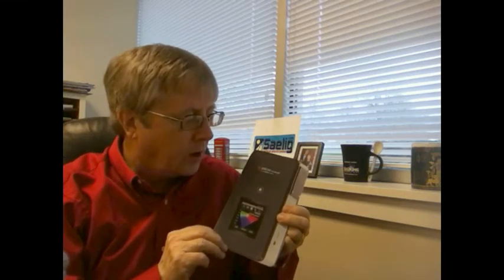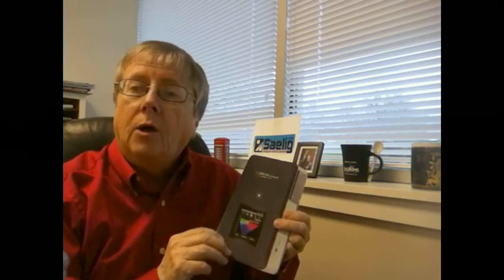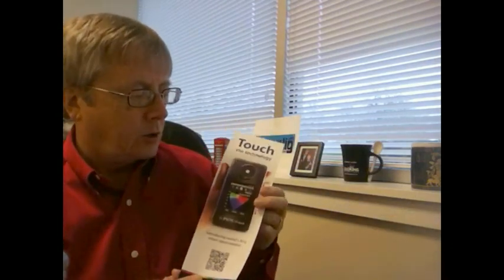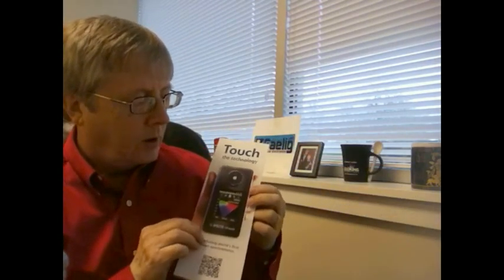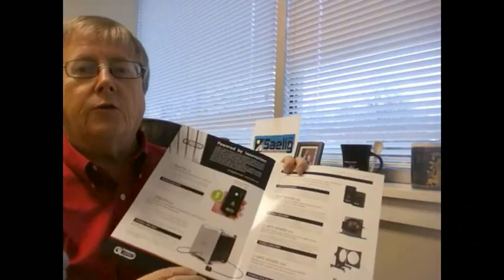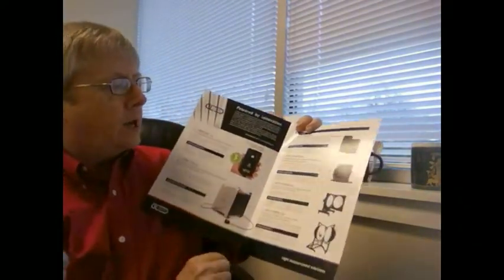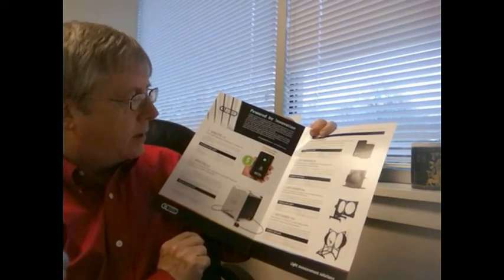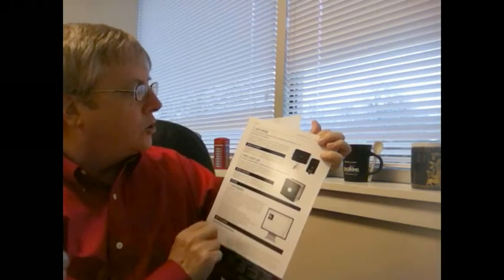Spectis 5.0 Touch Handheld Spectrophotometer by GL Optic from Saelig Co. Inc.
Calibrated laboratory 200 to 1050nm accuracy in a handheld unit with 0,5nm resolution  for measuring all light sources. OSR system for Stray Light Reduction, various Integrating spheres and probes available, automatic base-line correction.